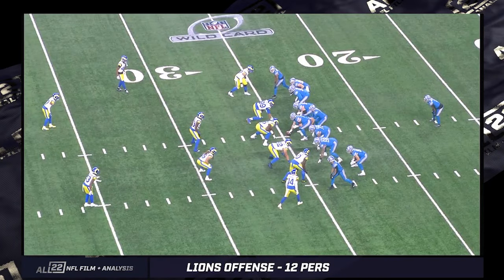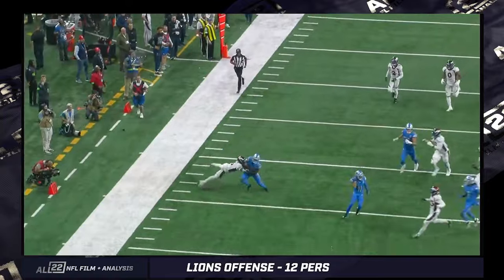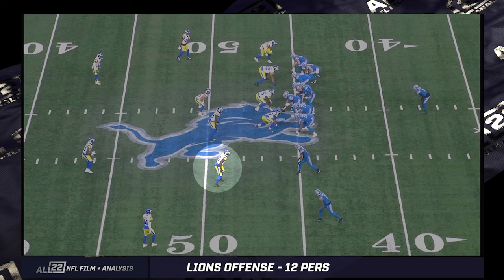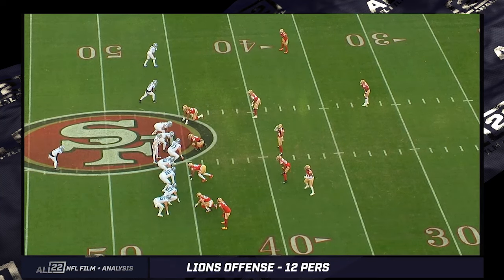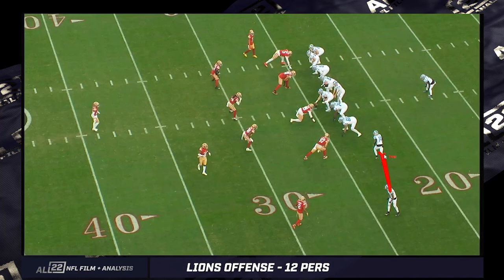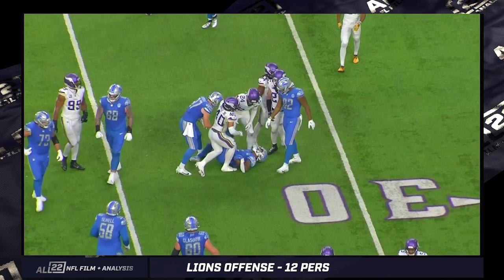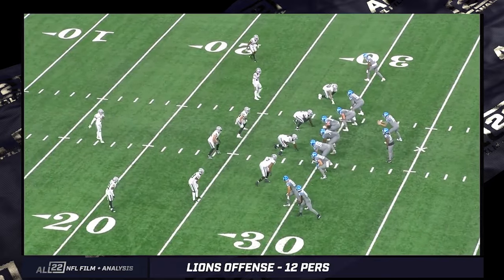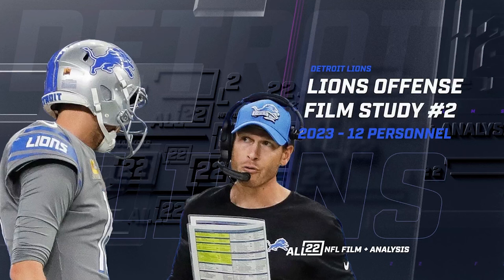HOW BEN JOHNSON & THE LIONS USE 12 PERSONNEL TO DECEIVE NFL DEFENSES